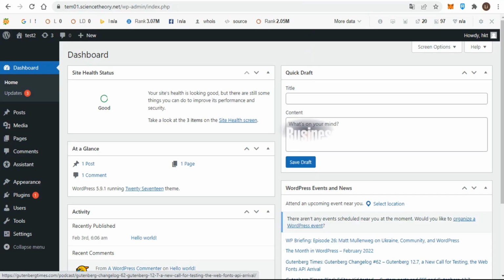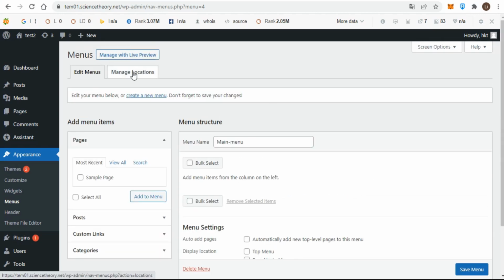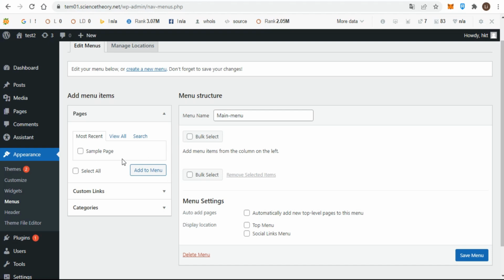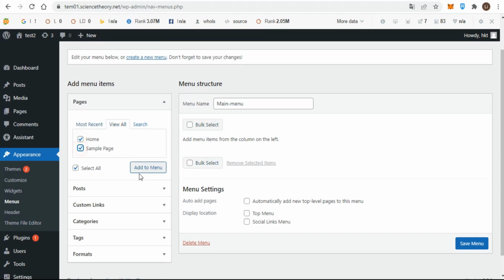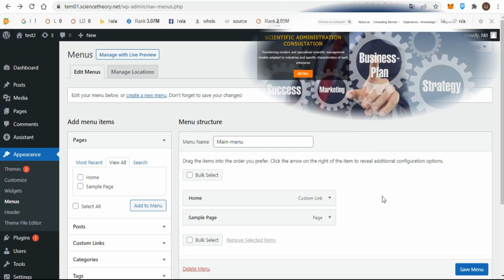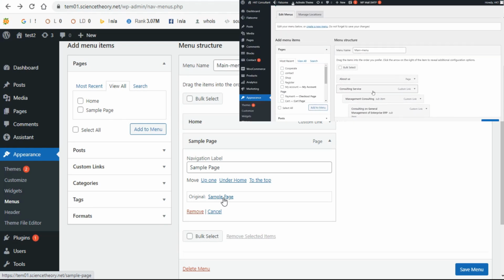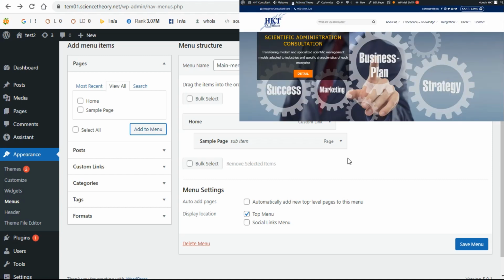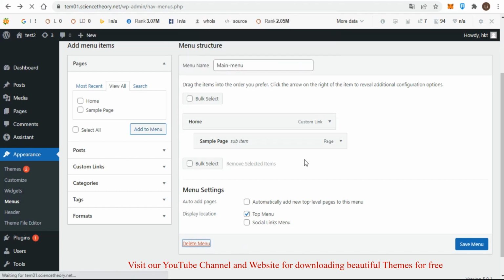Lesson 39: Creating and Customizing a Navigation Menu in Website WordPress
WordPress has a powerful built-in menu system that makes it simple for a user to create menus, add almost any type of content to those menus, order the menu with drag-and-drop functionality, and assign menus to various locations on the site.

One of the key features of the menu system is its flexibility. Menus are created independently of the possible locations of menus, so you can quickly assign or re-assign menus. How Pages, Categories, Posts, and Tags relate to one another is completely open. In other words, even if you made one Page a child of another, they could display side by side on the menu, or the parent Page could be a sub- menu item of the child.